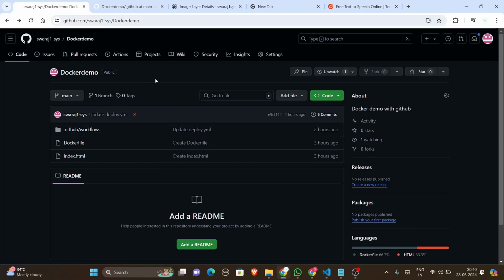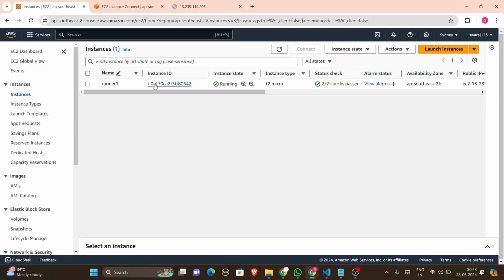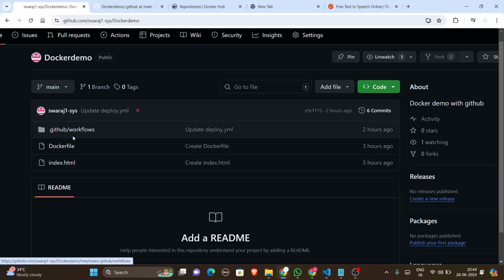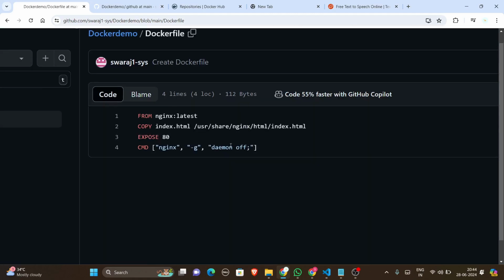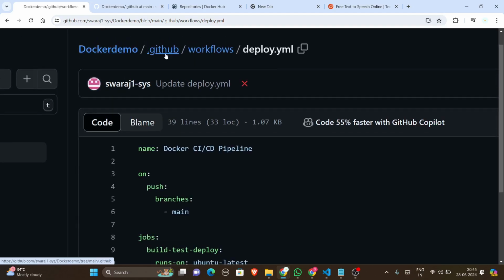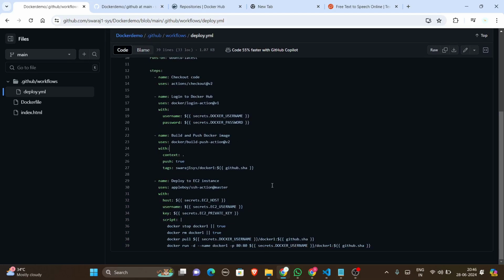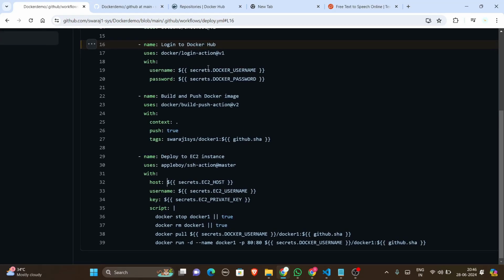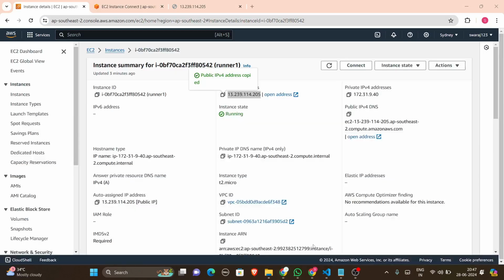Automate Your Deployments: Deploy Docker Images to EC2 with GitHub Actions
Learn how to set up a robust CI/CD pipeline to deploy Docker images to Amazon EC2 using GitHub Actions. This comprehensive tutorial will guide you through the entire process, from configuring your GitHub repository to deploying your Dockerized applications seamlessly on EC2.

🔍 What You'll Learn:

Introduction to CI/CD with GitHub Actions:

Understand the fundamentals of CI/CD and how GitHub Actions can streamline your development and deployment workflows.
Setting Up Your GitHub Repository:

Step-by-step instructions to prepare your GitHub repository for CI/CD, including necessary configurations and secrets management.
Creating and Pushing Docker Images:

Learn how to build Docker images and push them to a Docker registry like Docker Hub or Amazon ECR.
Configuring EC2 Instances:

Detailed guide on setting up your Amazon EC2 instances to receive Docker image deployments.
Creating GitHub Actions Workflow:

Write and configure a GitHub Actions workflow file to automate the build and deployment process.
Deploying Docker Images to EC2:

Step-by-step tutorial on deploying Docker images to EC2 using GitHub Actions, including SSH setup and deployment scripts.
Automating Rollbacks:

Learn how to set up automated rollback procedures in case of deployment failures to ensure continuous availability.
Monitoring and Debugging:

Tips and tools for monitoring your CI/CD pipeline and debugging common issues during deployment.
Best Practices for CI/CD:

Best practices to optimize your CI/CD pipeline for efficiency, reliability, and security.
Q&A Session:

Engage in a live Q&A session to get personalized insights and answers to your questions about deploying Docker images on EC2 using GitHub Actions.
🎓 Who Should Watch:

Developers, DevOps engineers, and anyone interested in automating their deployment workflows using GitHub Actions, Docker, and AWS EC2.
👨‍💻 Prerequisites:

Basic knowledge of Git, Docker, and AWS EC2.
🔧 Tools Used:

GitHub, GitHub Actions, Docker, AWS EC2, SSH
Automate your deployment pipeline and ensure seamless updates with GitHub Actions. Watch now to get started!